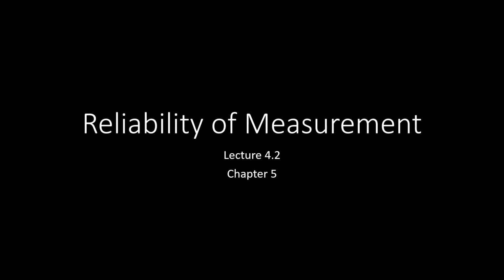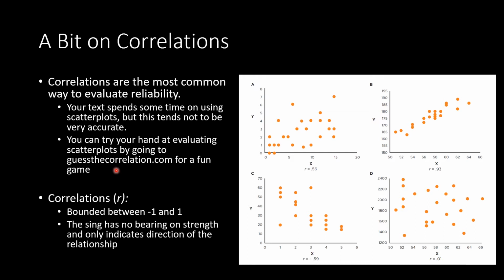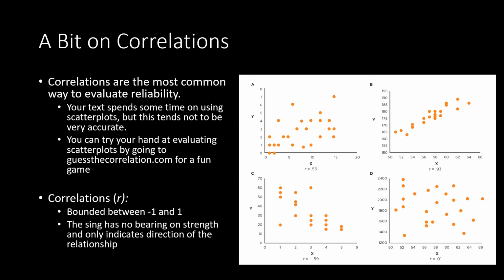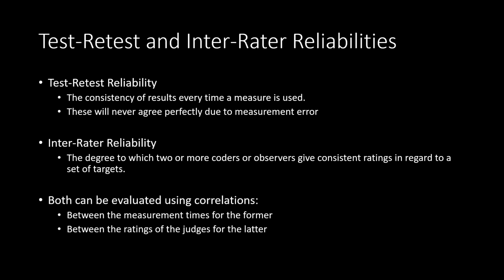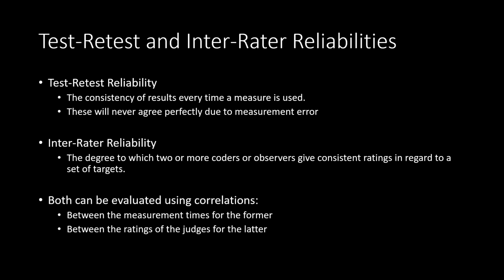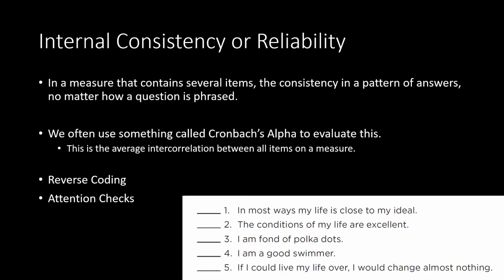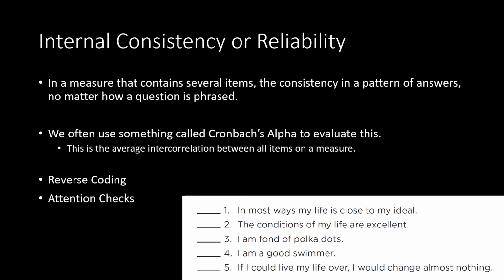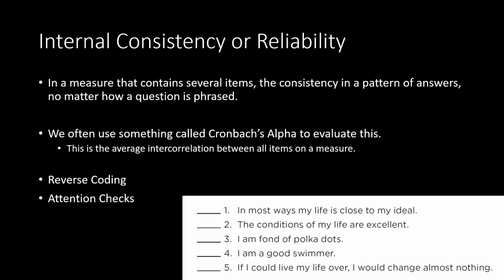Lecture 4.2 - Reliability of Measurement